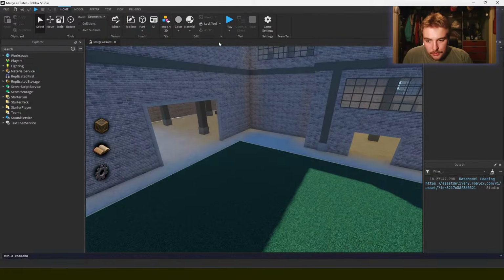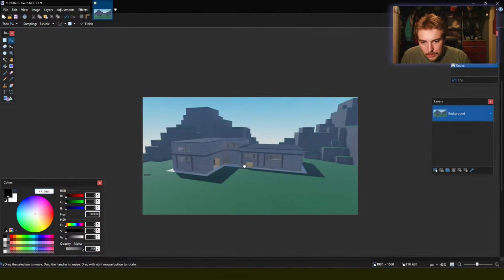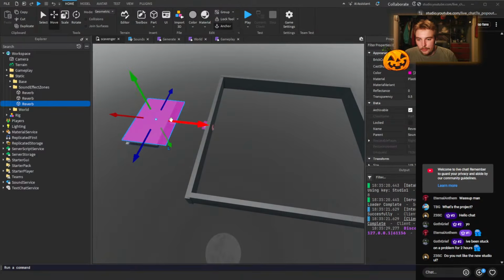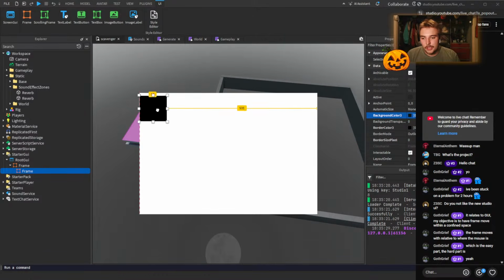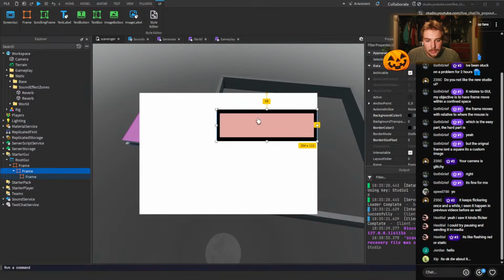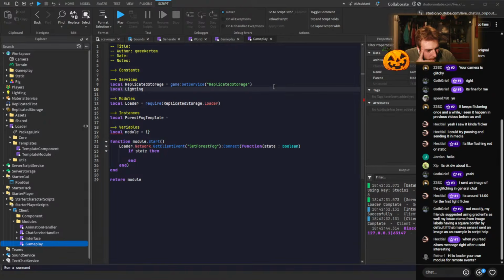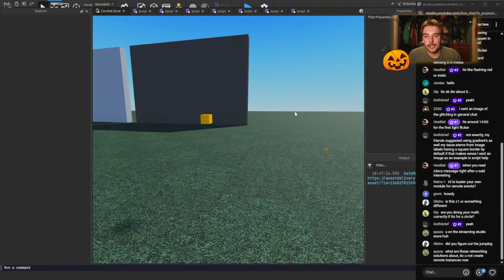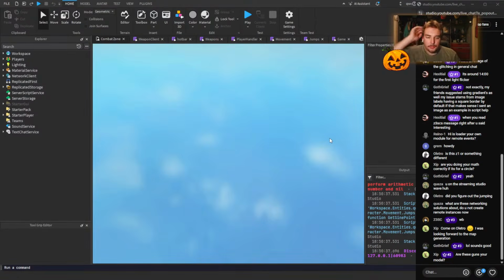LIVE - Working on a new project!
Working on my extraction horror game!